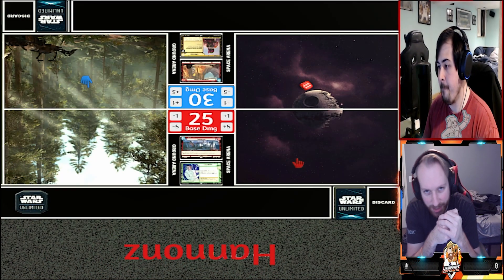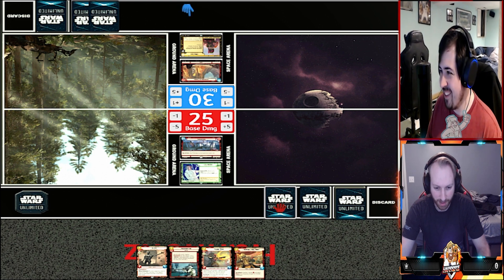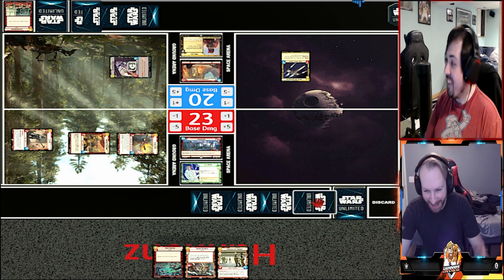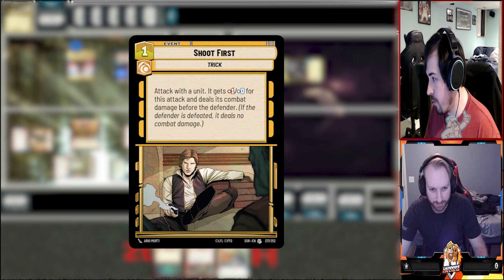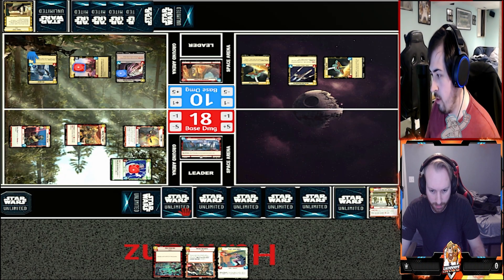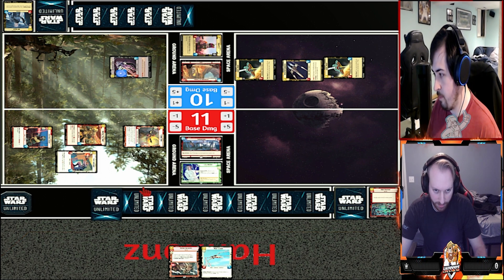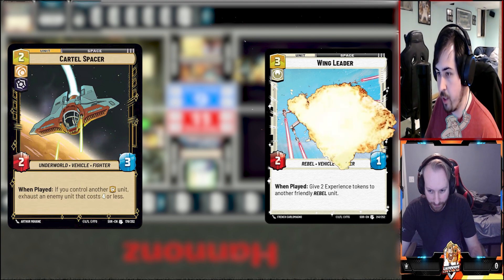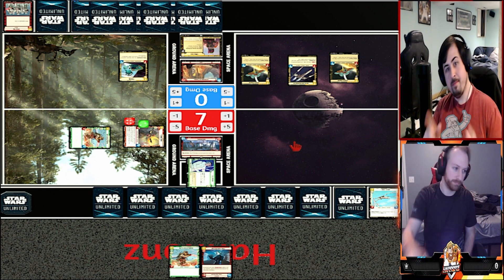Star Wars Unlimited: Leia Organa vs Boba Fett - Who Will Prevail?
In this epic Galactic Showdown, we bring you an electrifying clash between two iconic Star Wars characters - Leia Organa and Boba Fett! Who will emerge victorious? Brace yourself for an intense battle packed with thrilling moments and jaw-dropping action. Leia Organa, the fearless leader of the Rebel Alliance, known for her exceptional combat skills and unwavering determination, faces off against the notorious bounty hunter, Boba Fett. Will Leia's cunning tactics and strategic prowess be enough to outsmart Boba Fett's deadly arsenal and impeccable tracking skills? Whether you're a die-hard Leia Organa enthusiast or a devout Boba Fett supporter, this clash will undoubtedly keep you enthralled until the very end. Don't miss out on this epic face-off as Leia Organa and Boba Fett collide in an unforgettable battle for supremacy.

Hey everyone! I'm excited to bring you guys content focused around a new card game set to drop in March called Star Wars Unlimited... Star Wars Unlimited isn't going to come out for several months (as of this posting), but we will be exploring the game play using previewed cards with unofficial mods on Tabletop Simulator... Myself along with my friend Matt will be bringing a ton of videos surrounding Star Wars Unlimited including battles, tiers list, deck list profiles, pack openings (When released) and card talks (where we will just be discussing cards and our thoughts about them)...

Leader
1 x Leia Organa, Alliance General
Base
1 x Tarkintown
Ground units
3 x SpecForce Soldier
3 x Partisan Lieutenant
3 x Battlefield Marine
3 x Partisan Insurgent
3 x Rebel Pathfinder
2 x Sabine Wren
2 x Admiral Akbar, Brilliant Strategist
2 x Echo Base Defender
3 x Fleet Lieutenant
3 x Fighters For Freedom
2 x General Dodonna, Massassi Group Commander
3 x Cassian's Counterpart
Space units
3 x Green Squadron A-Wing
3 x Wing Leader
3 x Red Three
Events
3 x Precision Fire
2 x Heroic Sacrifice
3 x Keep Fighting
2 x For A Cause I Believe In
Upgrades
2 x Infiltrator's Skill

00:00 Intro
0:30 Deck conversation and animated card preview
2:05 Match
13:30 Outro

Check me out on Twitch where i will be doing some live matches eventually...

Check out the Myrtle Beach Games channel where we talk about what's happening in the game store and will update people when the game is coming out...

Please note: This is an unofficial fan video made using an unofficial fan mod on Tabletop Simulator. Star Wars is the property of Lucasfilm/Disney, Star Wars: Unlimited is a Fantasy Flight Games production.